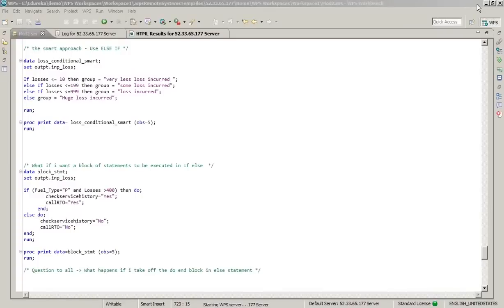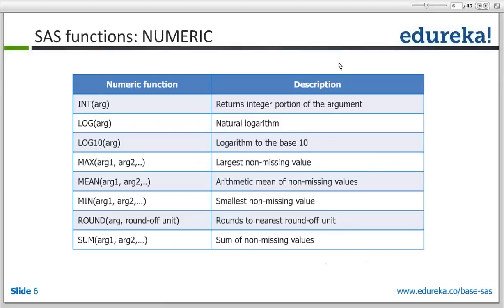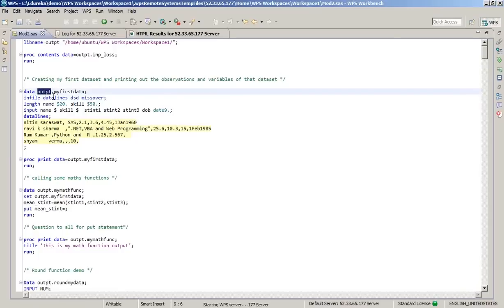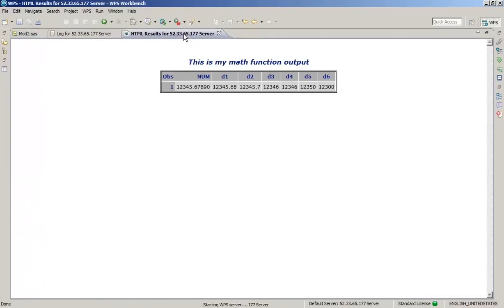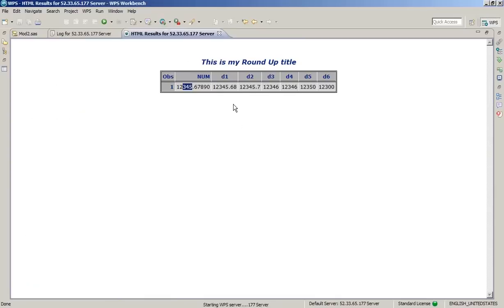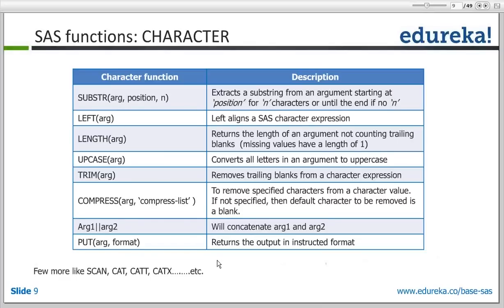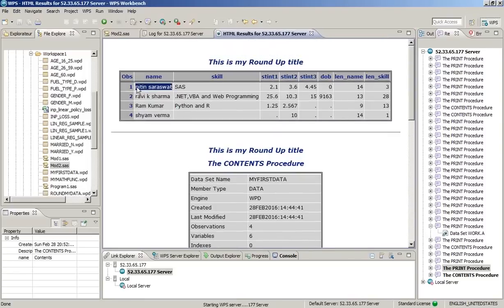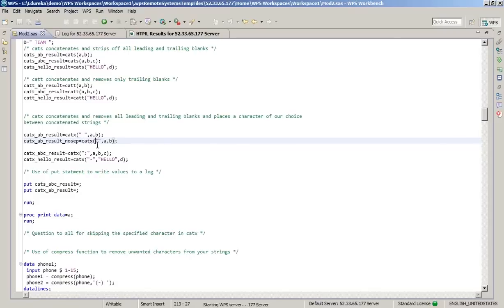SAS Tutorial for Beginners | Learn what is SAS | Programming with SAS statistical software - 1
The SAS Tutorial for Beginners will introduce attendees to provide knowledge and skills to become a successful Analytics professional. It starts with the fundamental concepts of rules of SAS as a Language to advanced SAS topics like SAS Macros. To attend a live class on SAS,